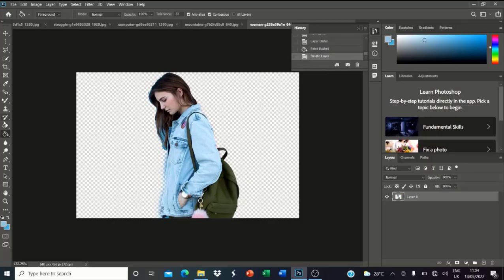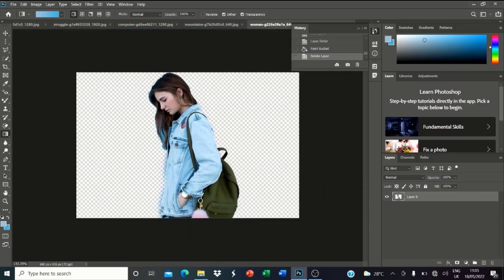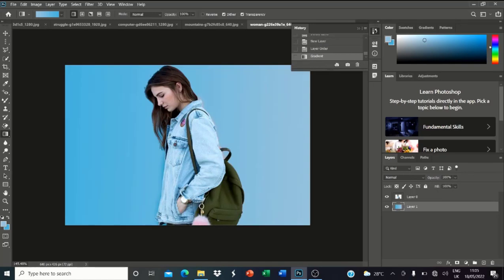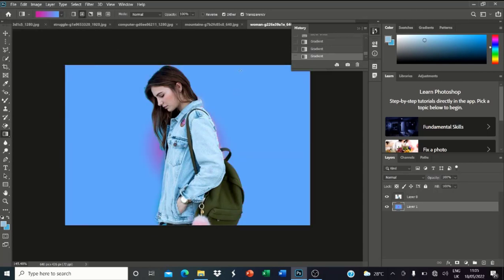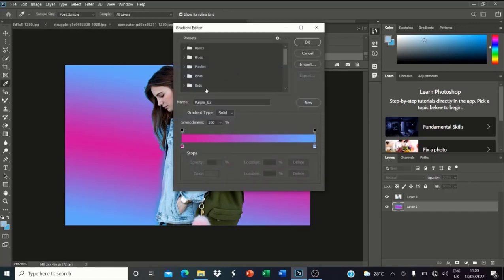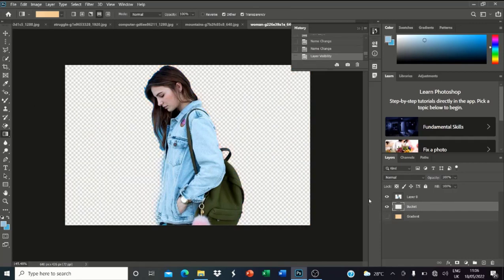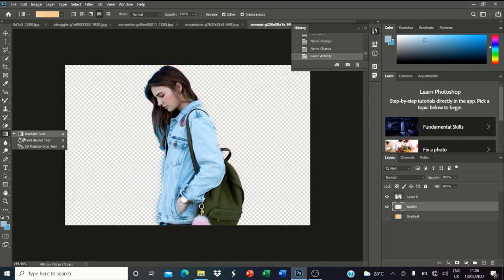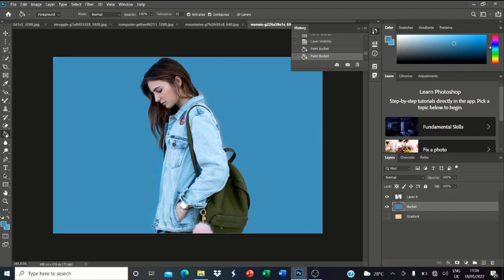HOW TO USE THE GRADIENT AND PAINT BUCKET TOOL IN ADOBE PHOTOSHOP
In this video you will learn how to use the gradient tool and the paint bucket tool in Adobe Photoshop